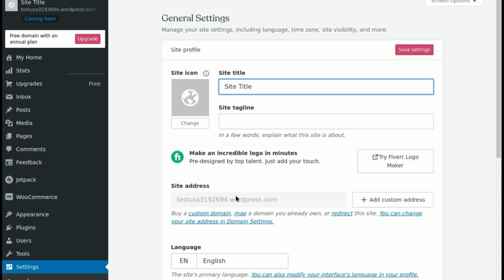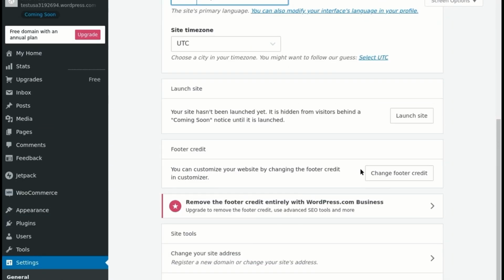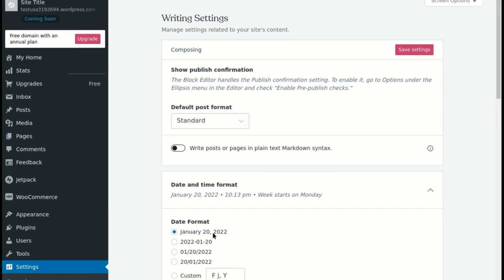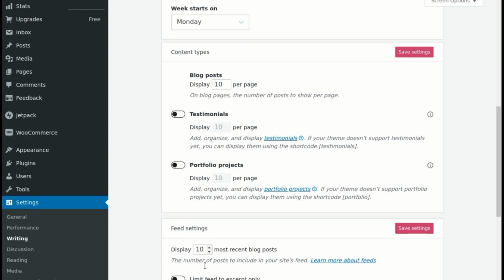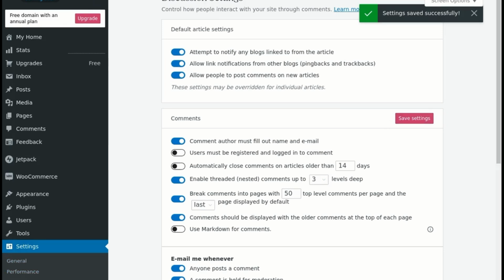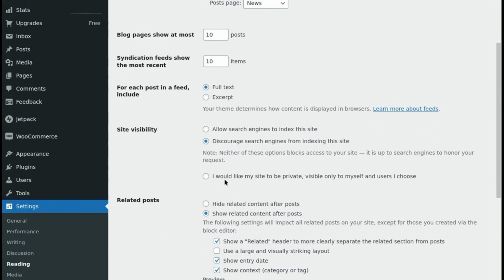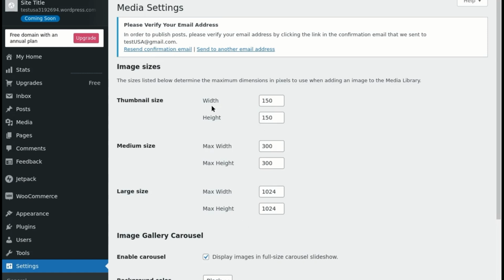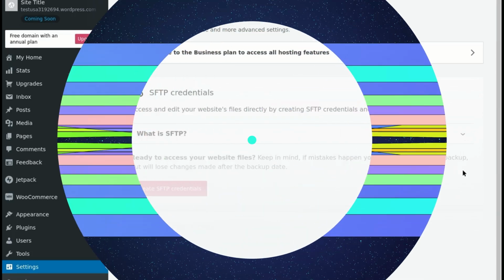⚙️ WordPress Settings🔧 Explained: Customize Like a Pro! 🌍 ll Part 3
Get hands-on with the WordPress settings page and learn how to modify key features. Optimize your website’s performance, appearance, and user experience with just a few clicks! 💡🖥️